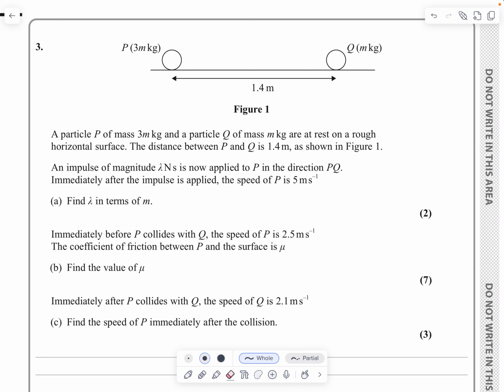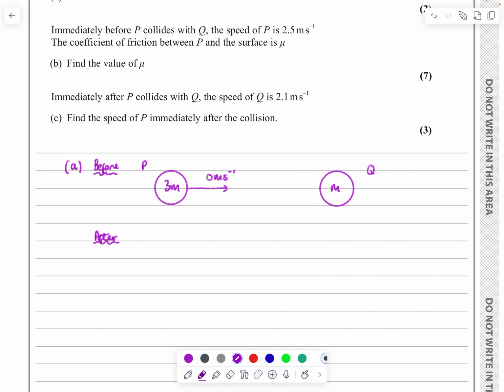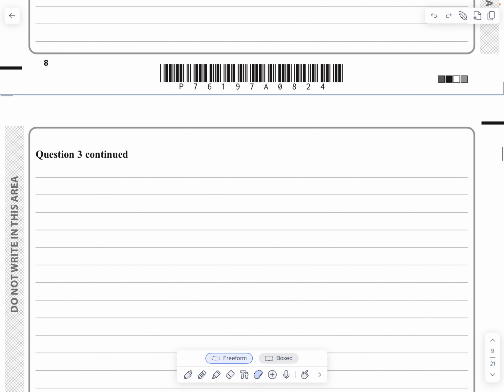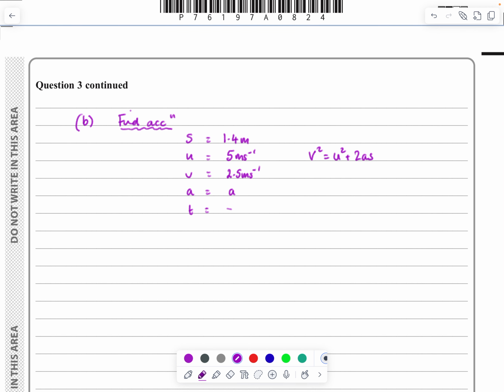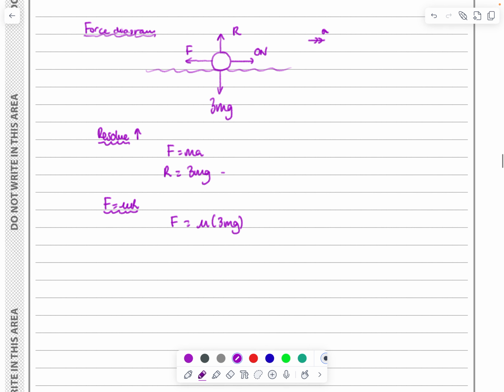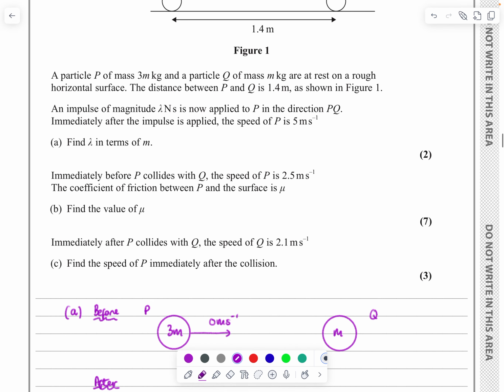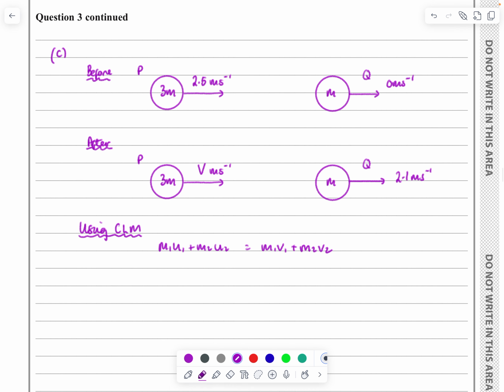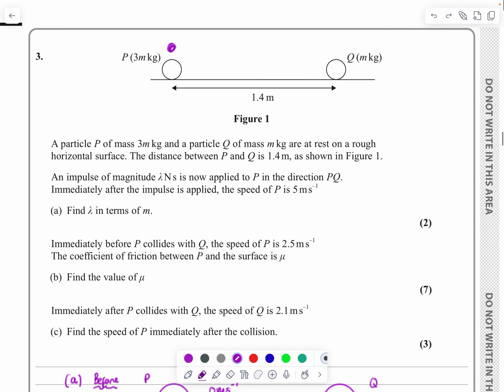IAL, Edexcel, Jan 2025, M1, Q3, Kinematics, Dynamics, Collisions, Mechanics, Nick Peters, WME01/01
IAL, Edexcel, Jan 2025, M1, Q3, Kinematics, Dynamics, Collisions, Momentum and Impulse, Conservation of Linear Momentum, CLM, SUVAT, Force Diagrams, Mechanics, Nick Peters, WME01/01